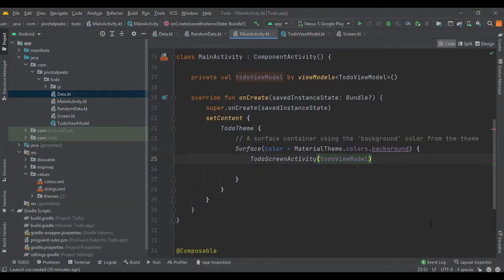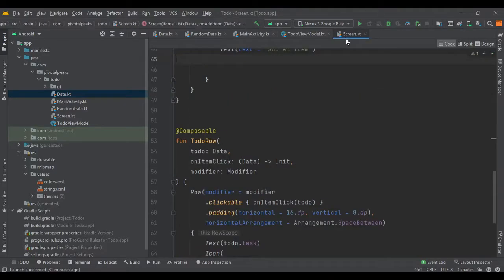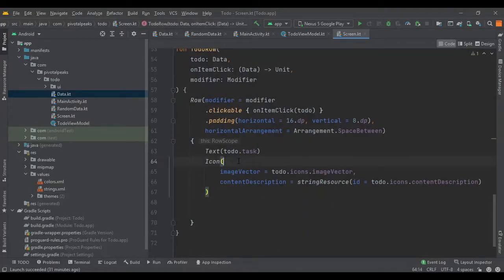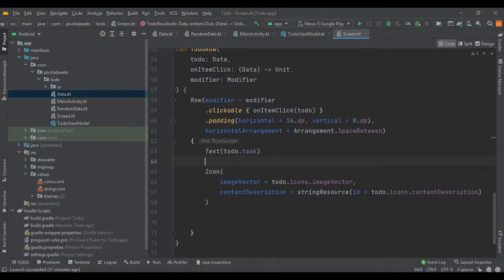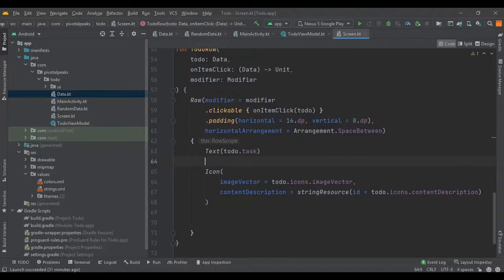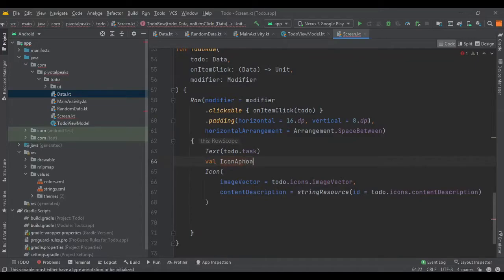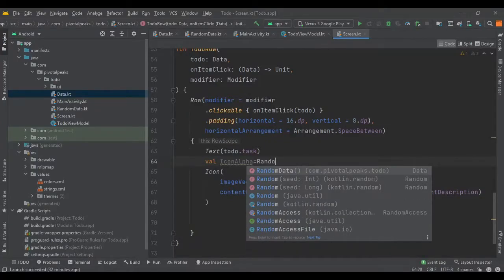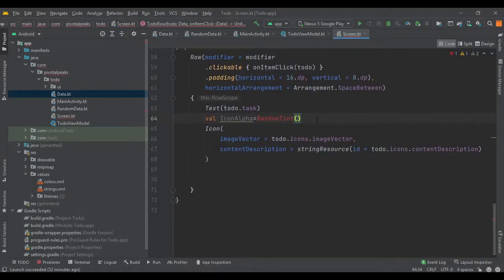Assigning tint to icons - JetPack Compose Todo App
In this Video we assign the tint values to icons.